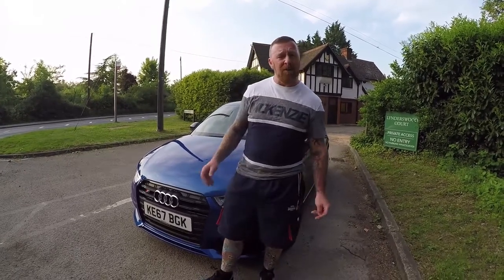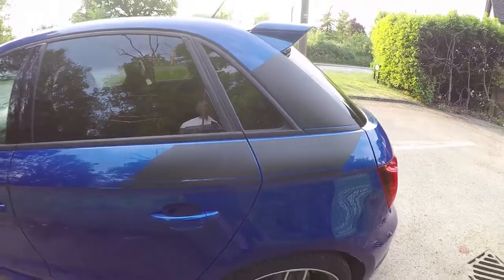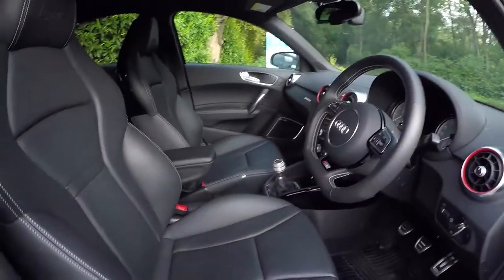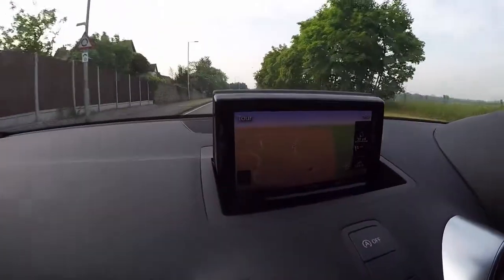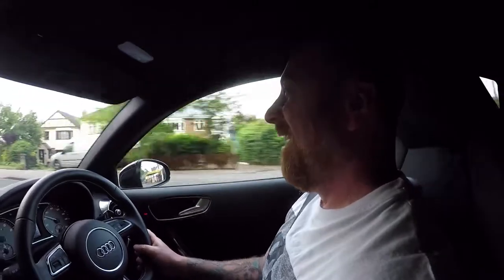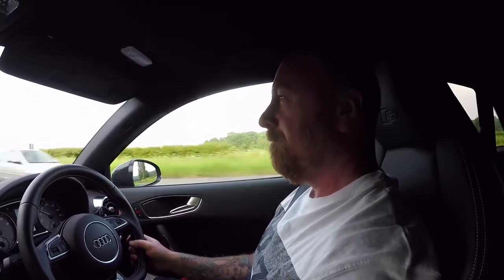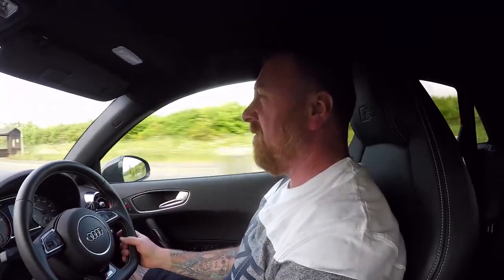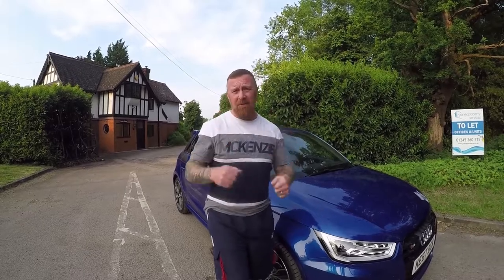AUDI S1 TURBO QUATTRO COMPETITION TEST DRIVE & REVIEW MARK SAVAGE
JUST AMAZING LOOK AROUND DRIVING AND CHAT
WHAT A NICE CAR TO LOOK AT AND DRIVE